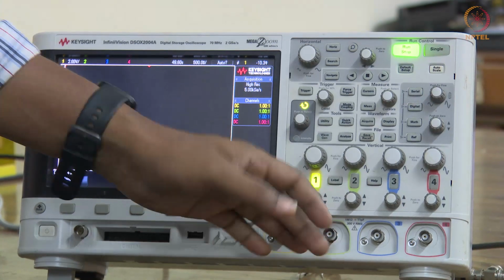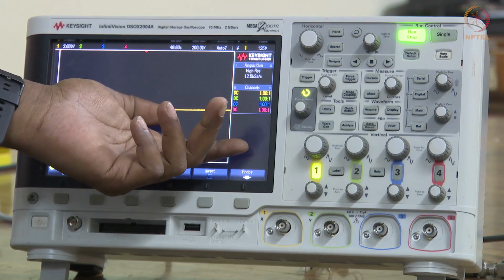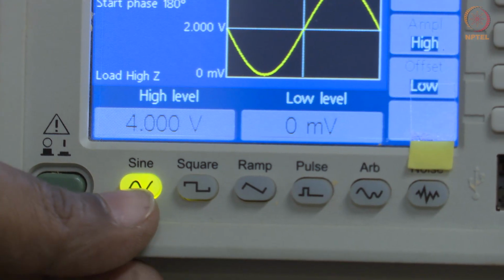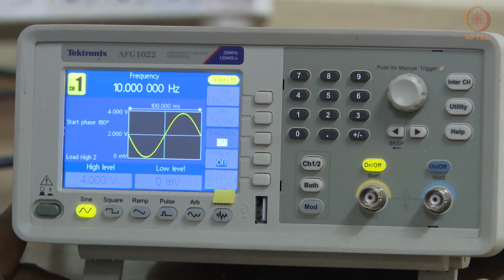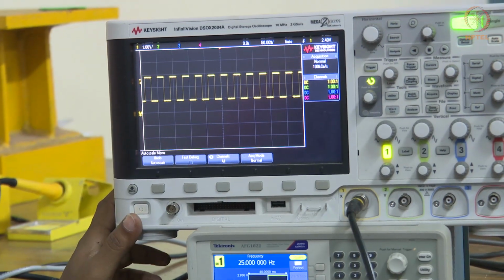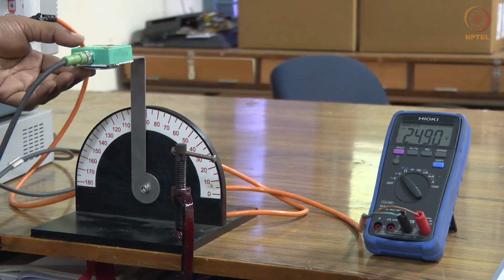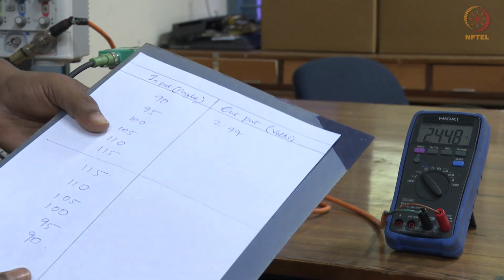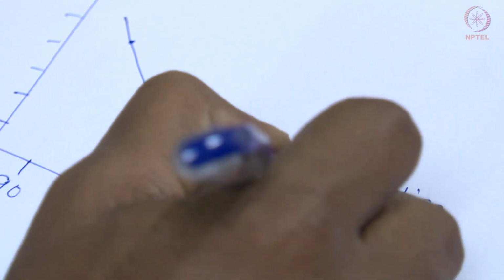Lab 1 - Oscilloscope, Function Generator, and Tilt meter